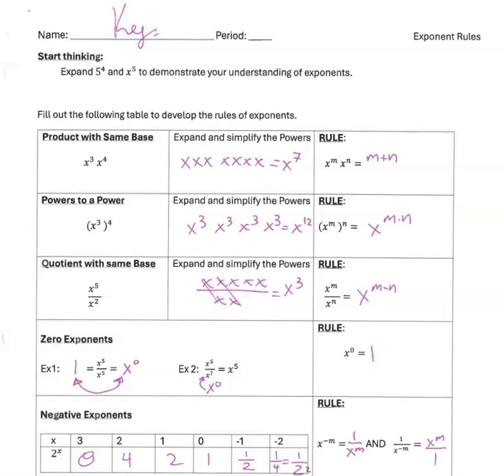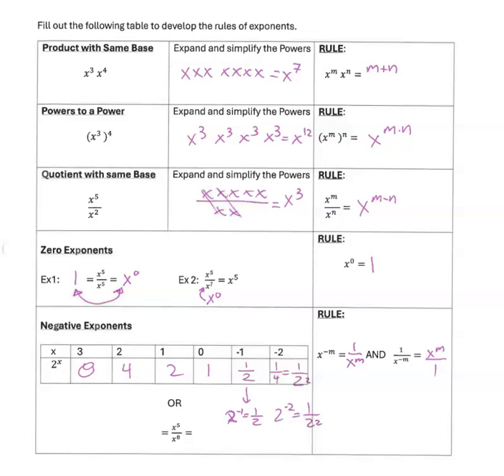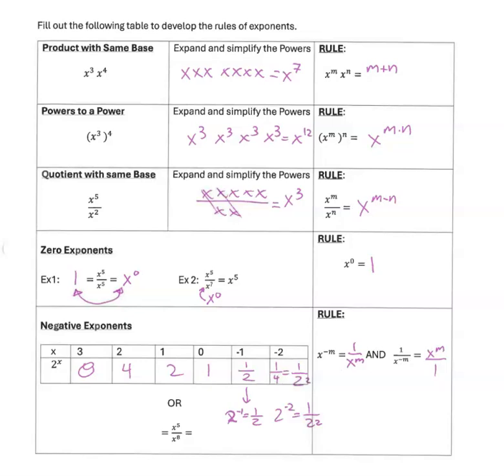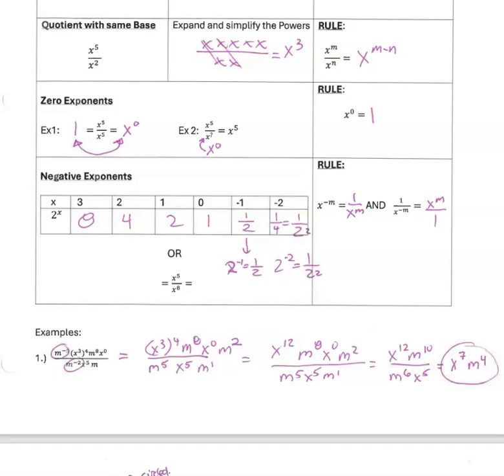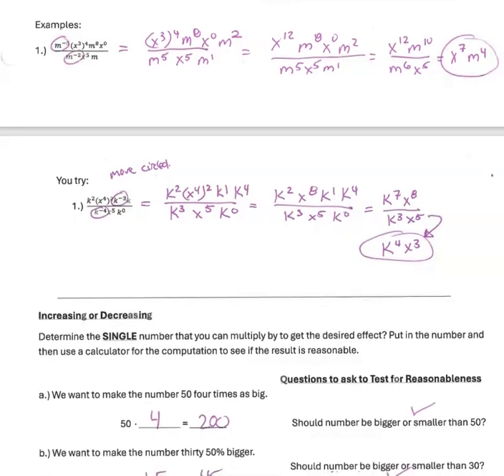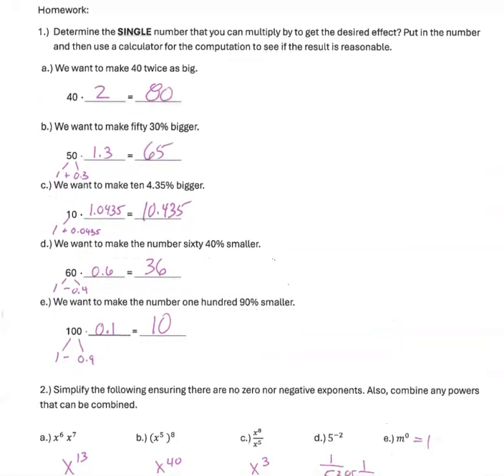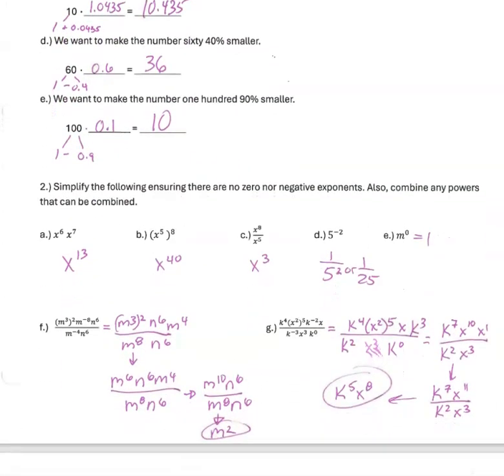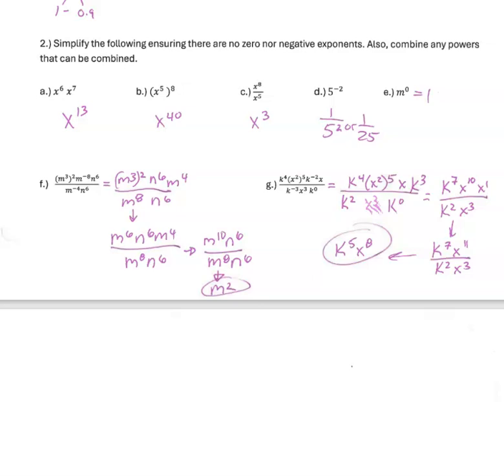Exponent rules and percents